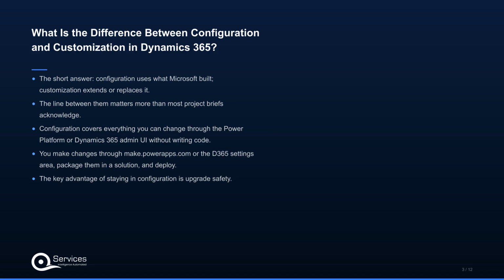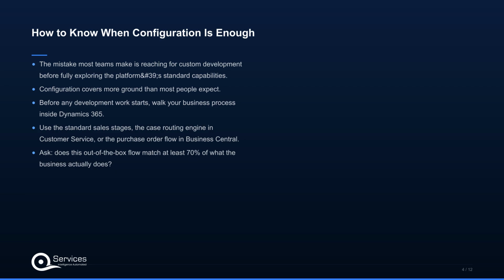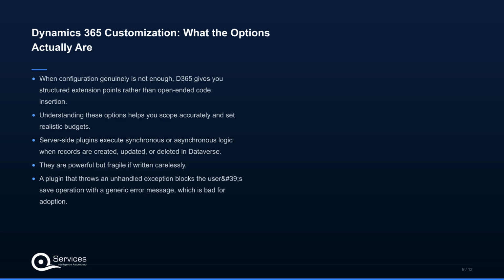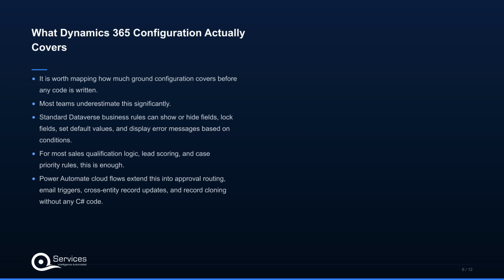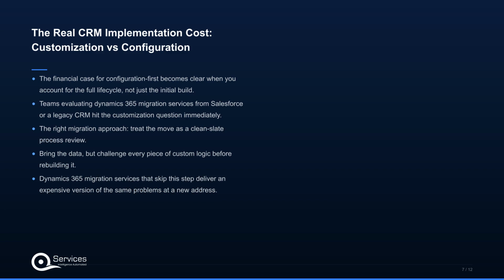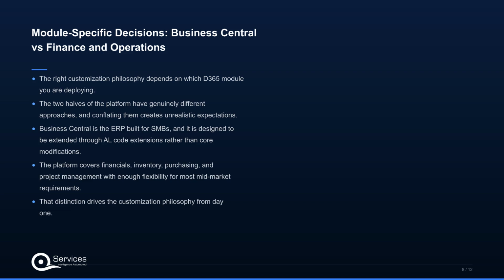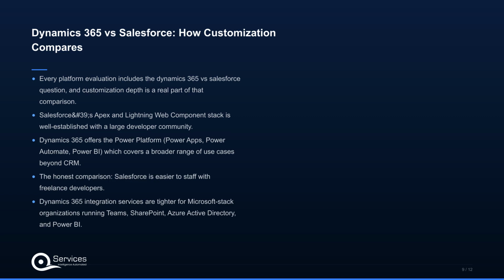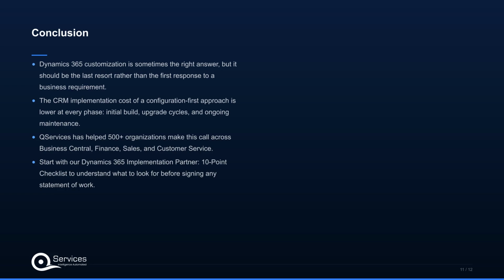Dynamics 365 Customization vs Configuration: A Practical Decision Guide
Dynamics 365 customization costs 3-5x more than configuration — but sometimes it's worth every dollar. See exactly when to customize, when to configure, and how to avoid costly mistakes that derail CRM implementations.

Key Topics Covered:
- crm implementation cost